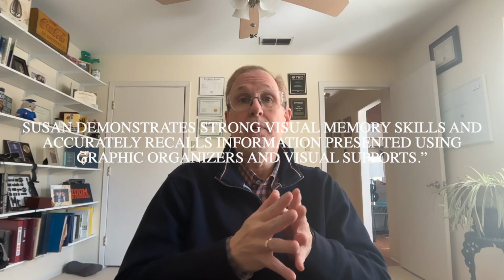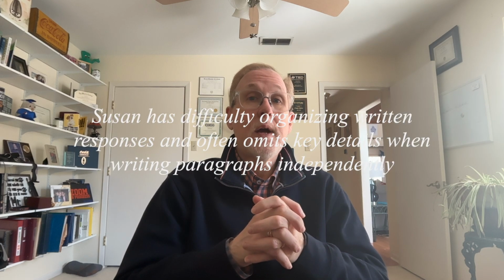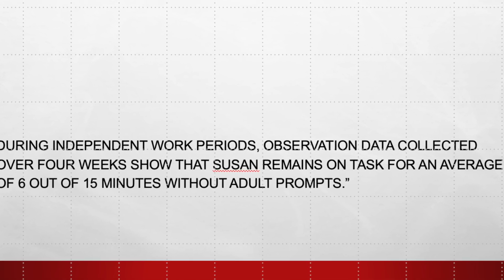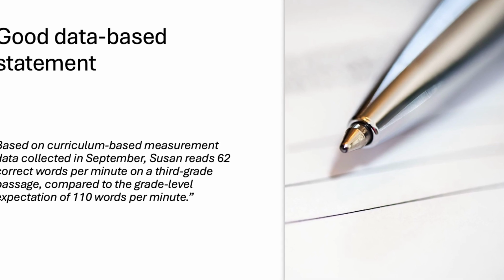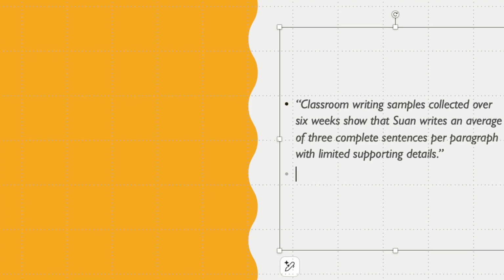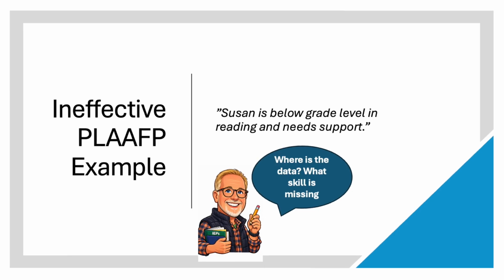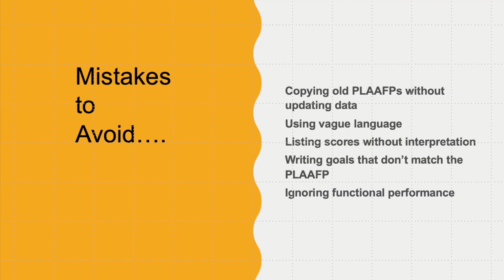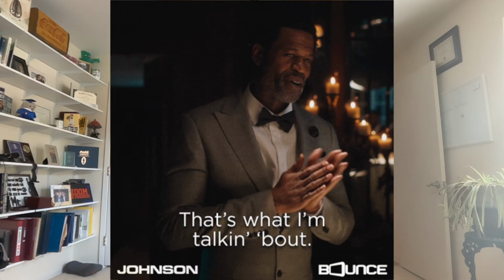Writing Strong PLAAFP Statements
Need help writing strong PLAAFP statements?  Look no further!
One is a PLAAFP flowchart and the other is a PLAAFP organizer.